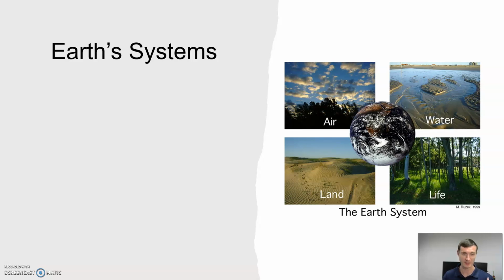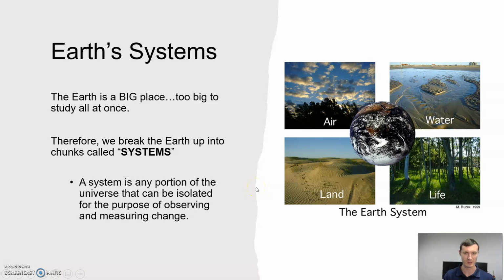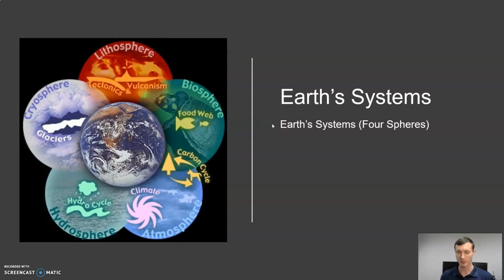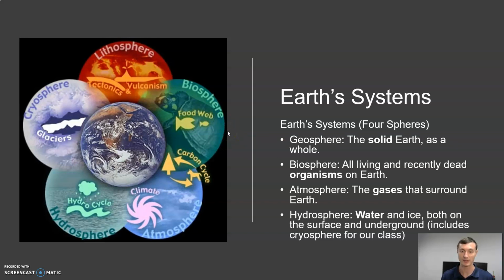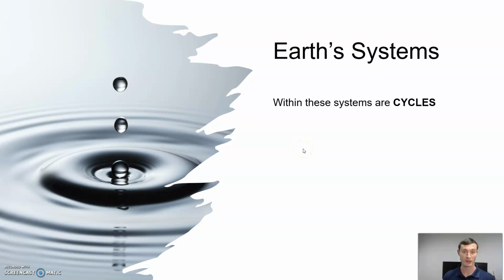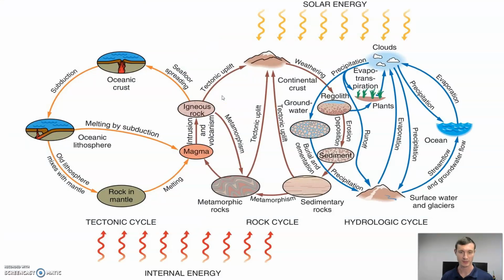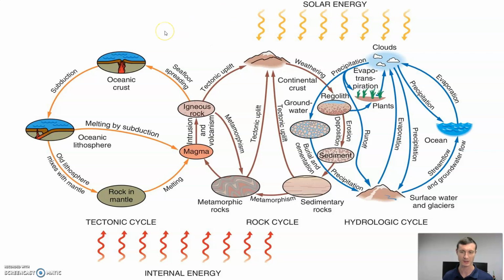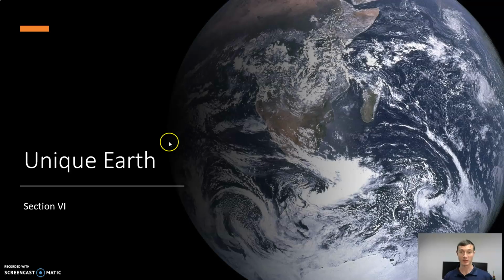GLG101 Unit1Sec5 F21